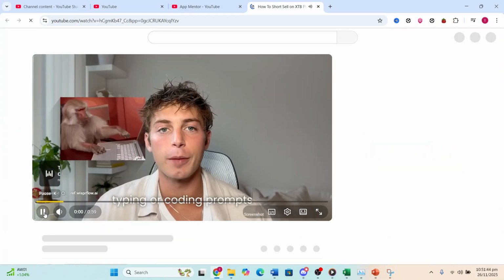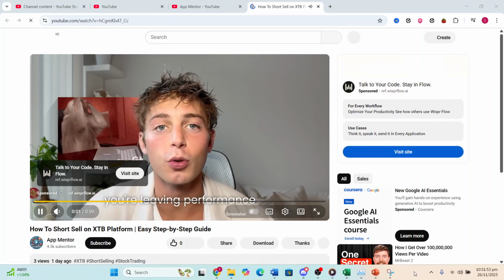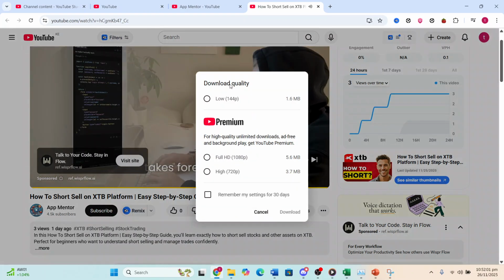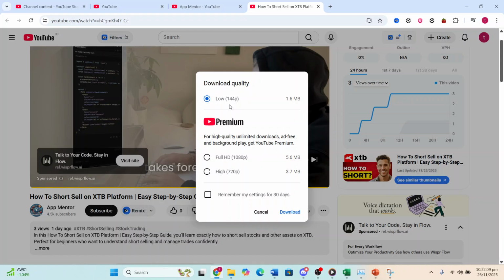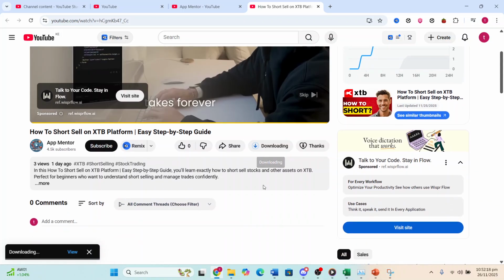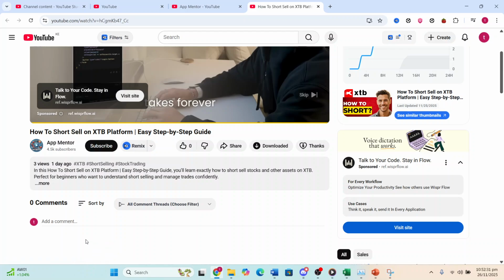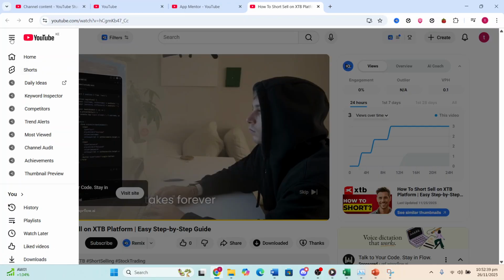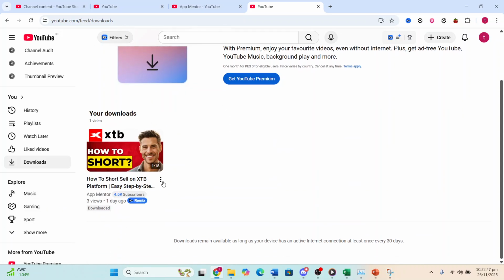How to Download YouTube Videos on PC Fast and Easy!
In this beginner-friendly guide, I teach you How To Download YouTube Videos on Windows PC safely for offline viewing. You’ll learn the easiest tools to use, how to save videos in high quality, and how to download them without complications.

How to download YouTube videos on Windows

Which free tools or methods work best

How to save videos safely and legally